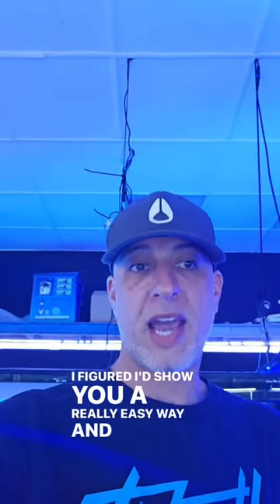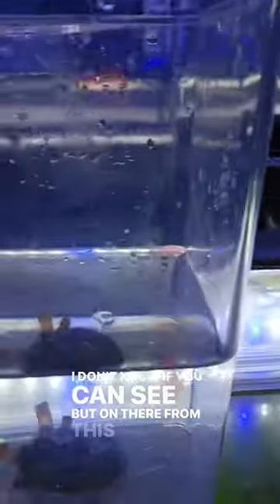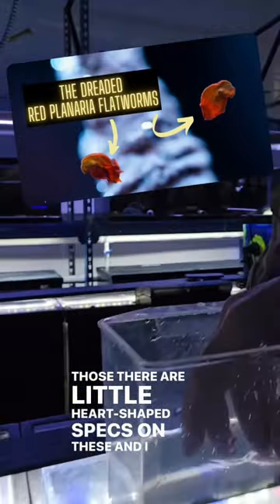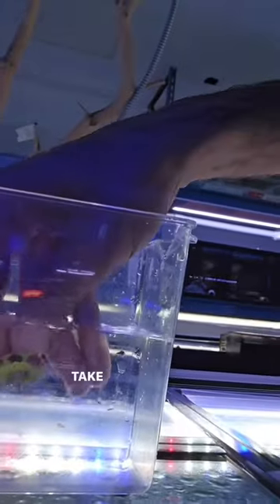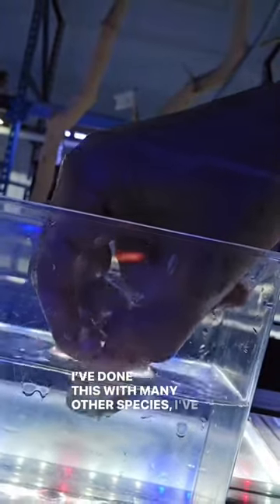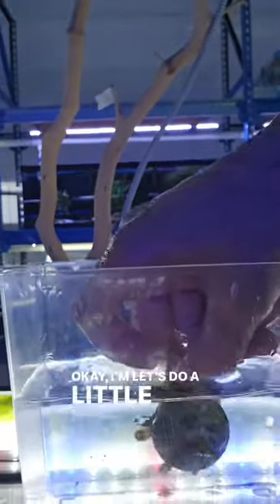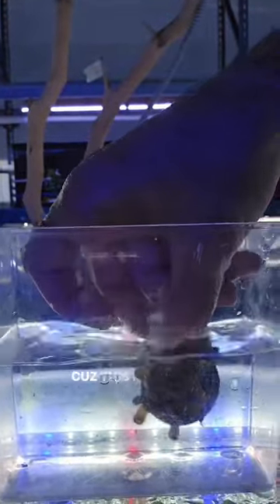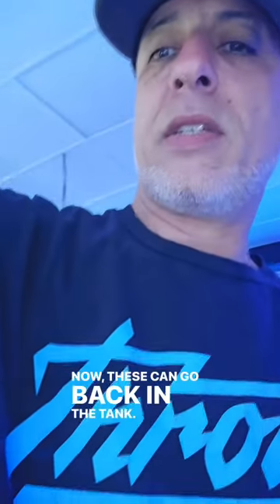FREE coral dip to remove flatworms!